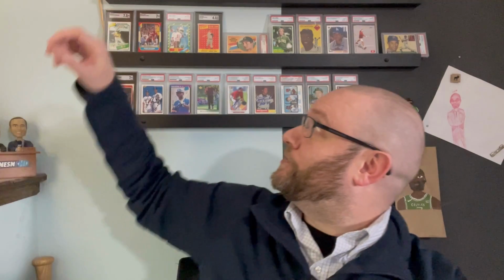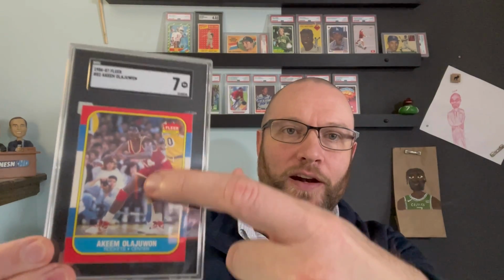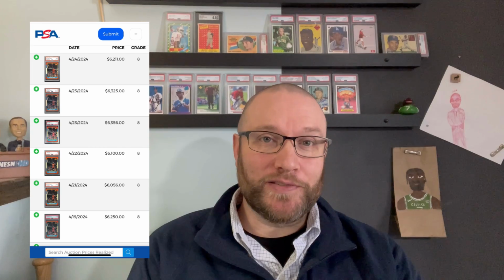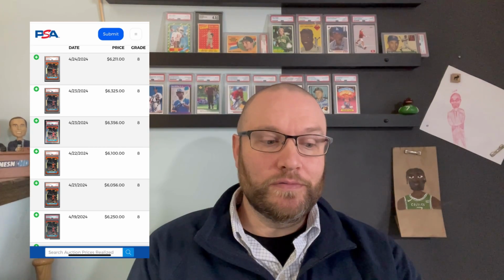Why Did PSA Grade This 1986 Fleer Michael Jordan a 6? Is There Any Consistency?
TJ needs answers on his PSA 6 1986 Fleer Michael Jordan that he cracked out of a BGS 6. PSA's answer about his grade is contradicted by their own standards and other cards with the same mark. No consistency.

My eBay store: